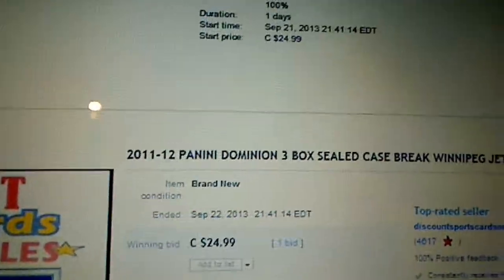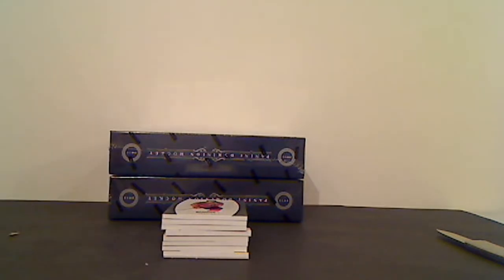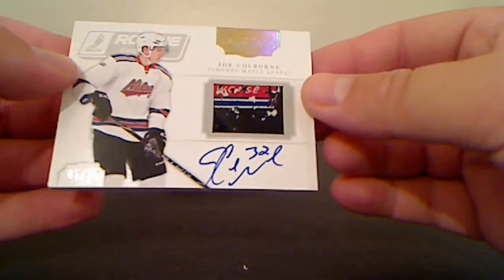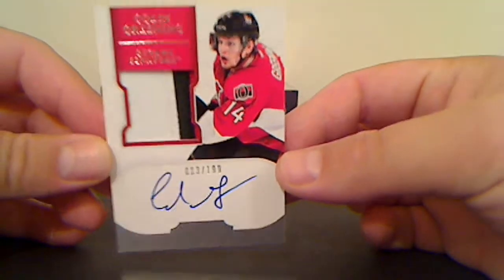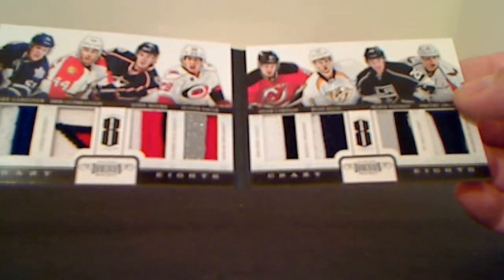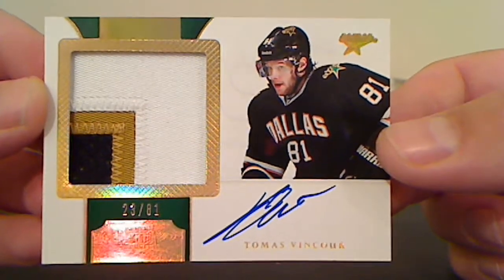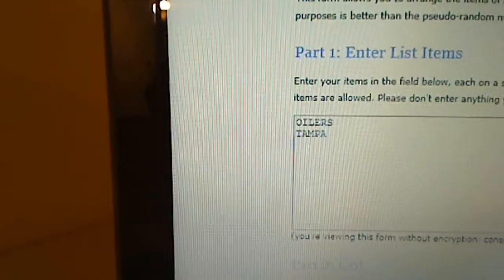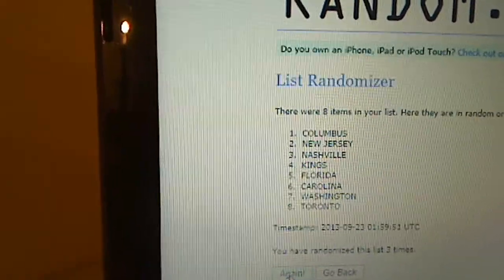2011-12 Dominion 3 Box Case Break Sept 22